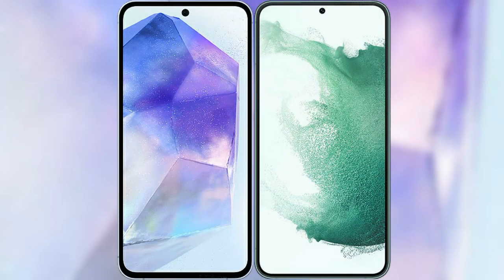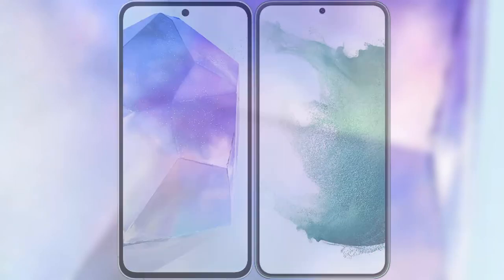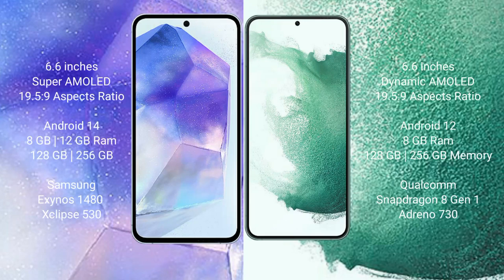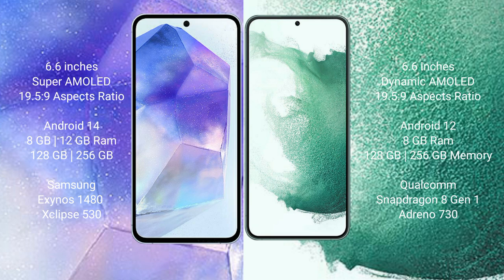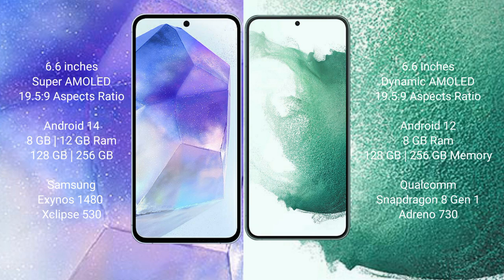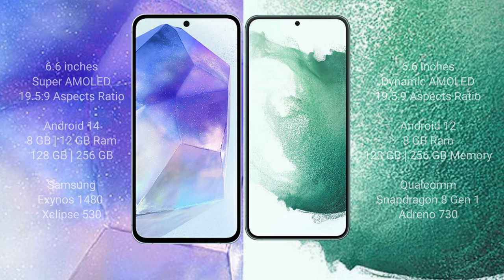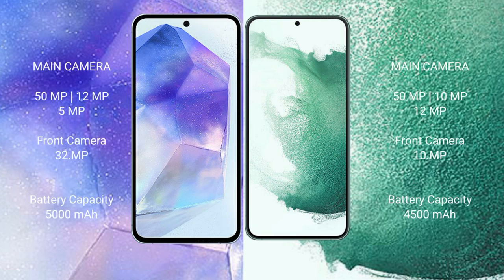Samsung Galaxy A55 vs Samsung Galaxy S22 Plus Review